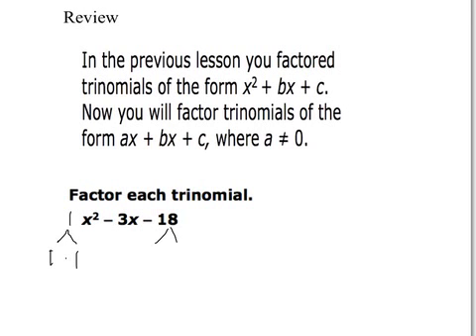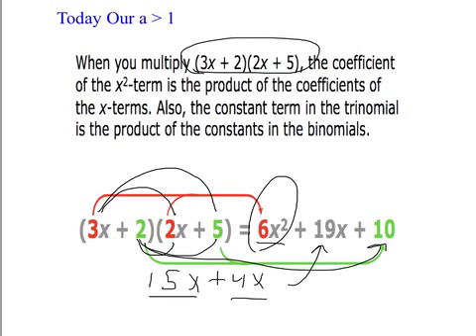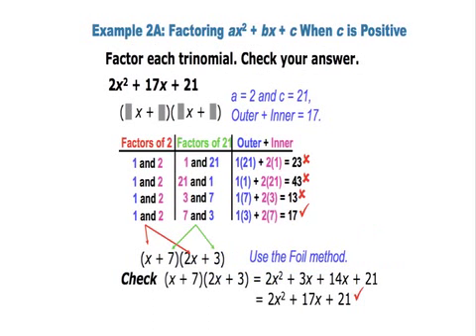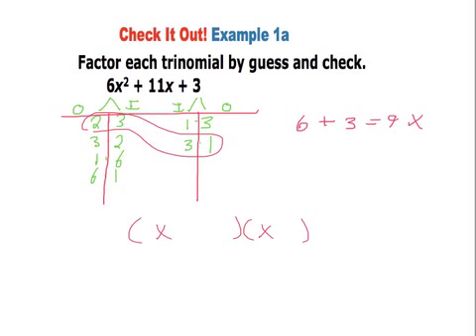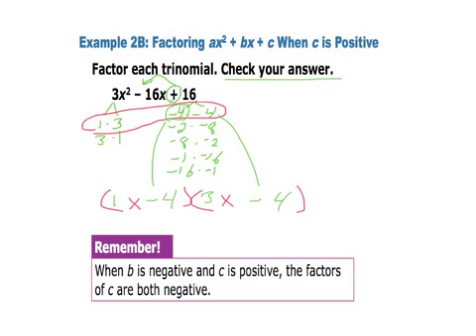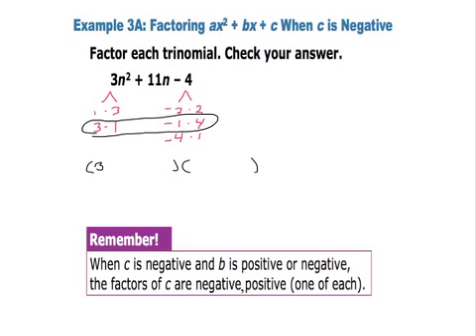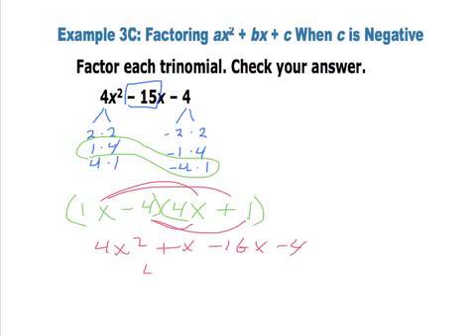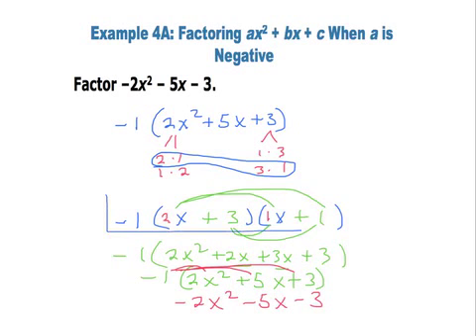2.5-4 Factoring Trinomials with A greater than 1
2.5-4 Factoring Trinomials with A greater than 1